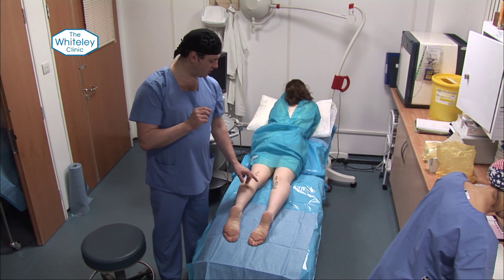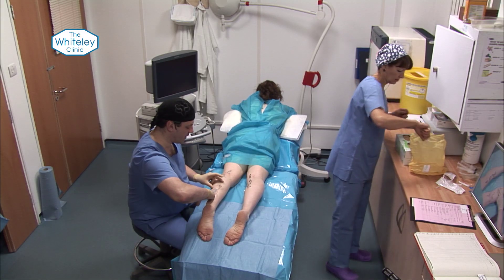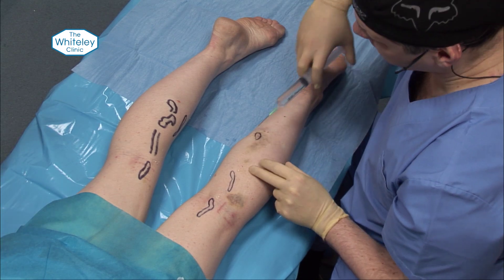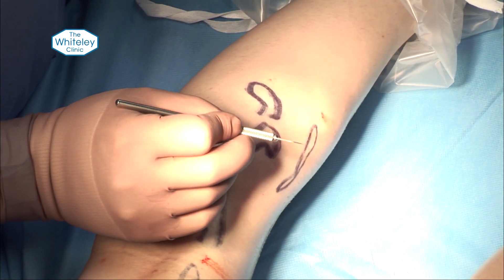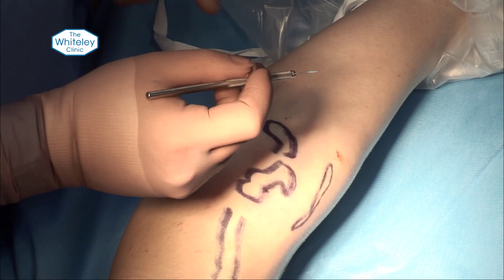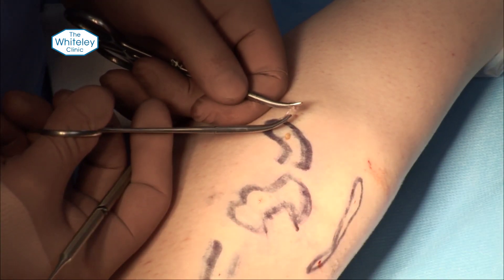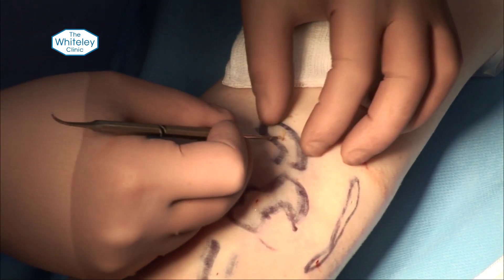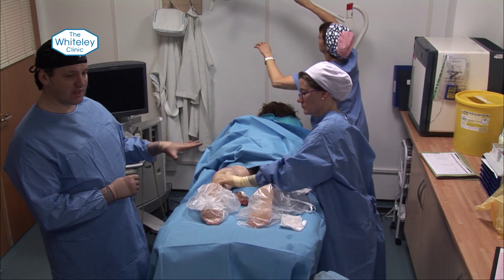Phlebectomies of varicose veins performed by Mr Mark Whiteley FRCS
An educational video in which Mr Mark Whiteley FRCS of The Whiteley Clinic performs phlebectomies of varicose veins.

A full DVD is available of the operation, as well as training courses in how to perform the procedure yourself in Guildford, Surrey.

for more details.